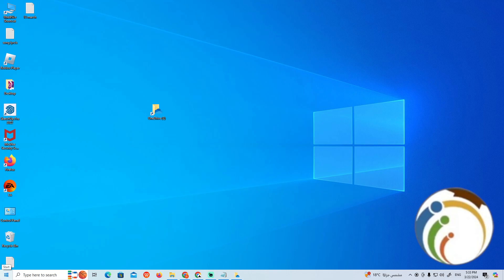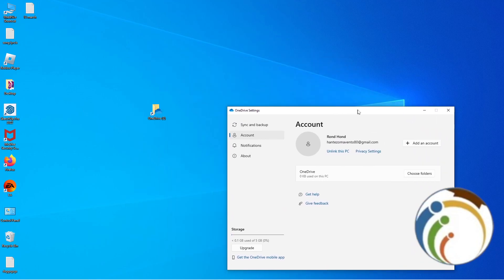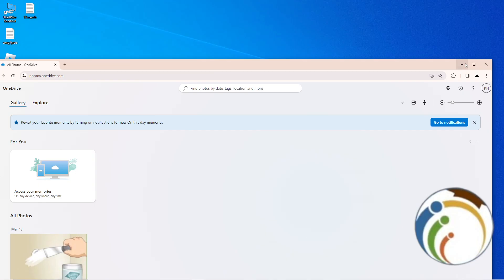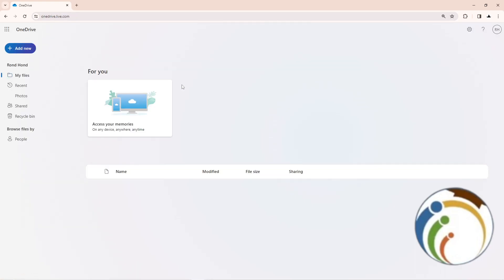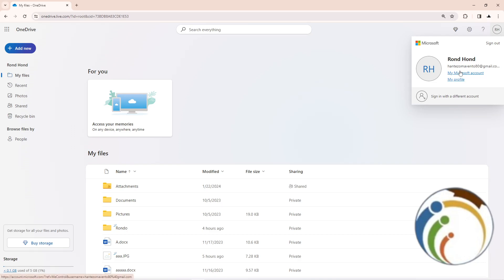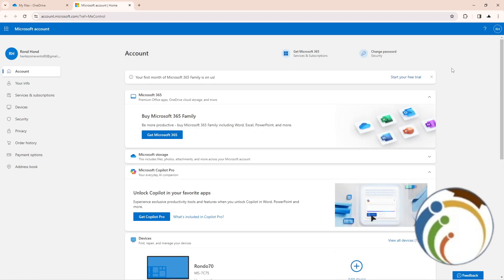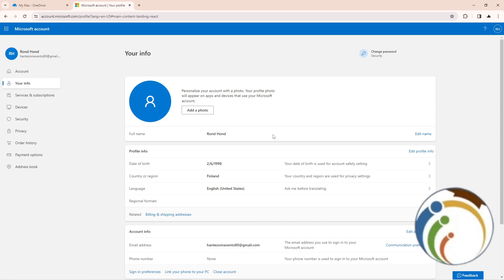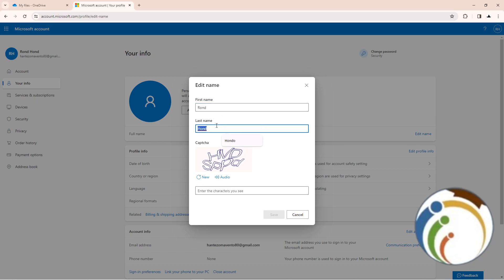How to Change Owner on OneDrive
Need to transfer ownership of a file or folder in OneDrive? Follow these simple steps to change the owner and seamlessly manage your cloud storage with ease.